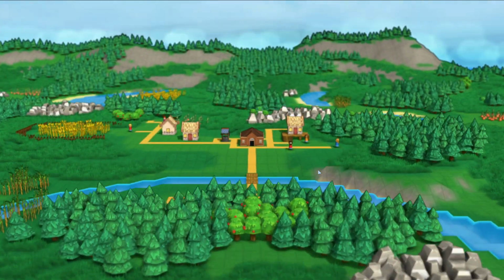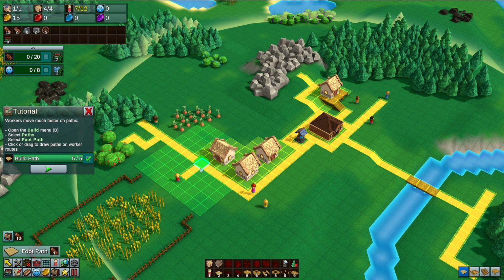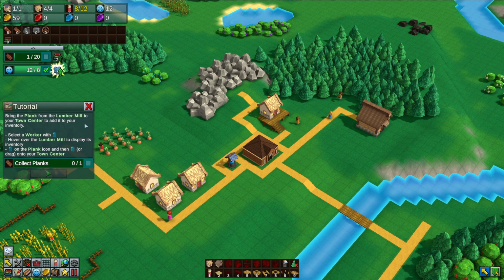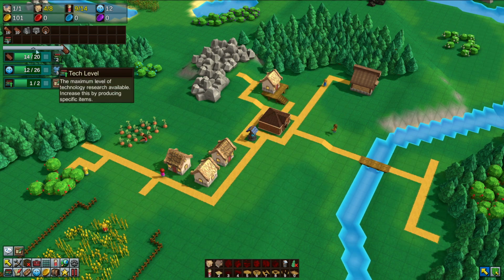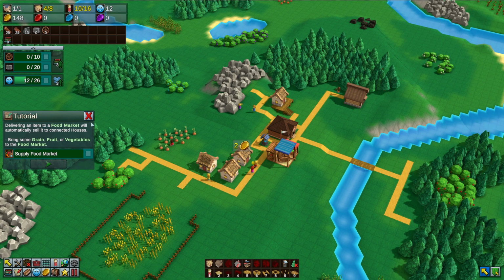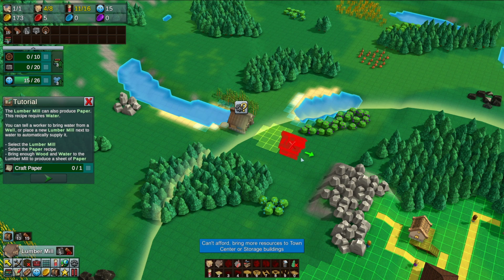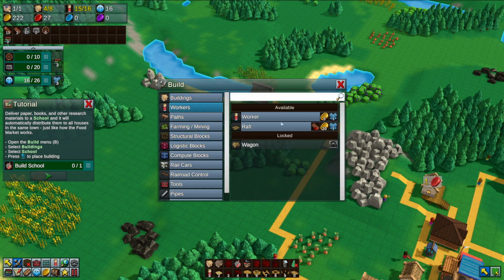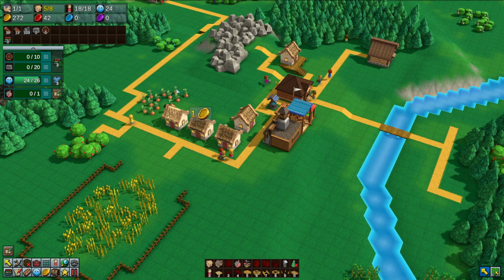Starting Our Town! (Factory Town #1)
Starting our town!